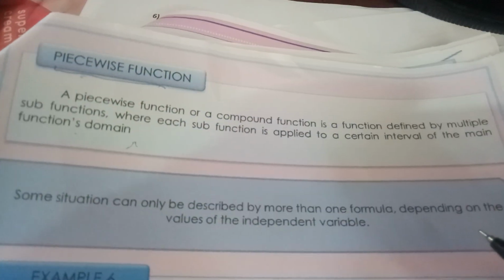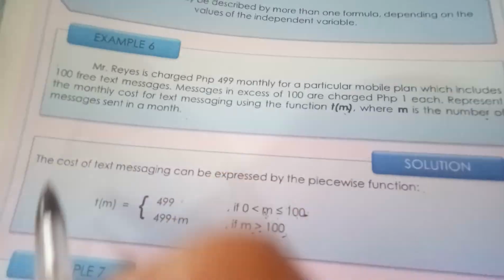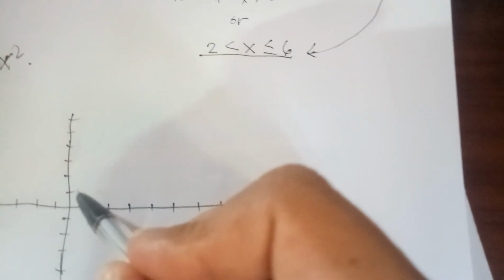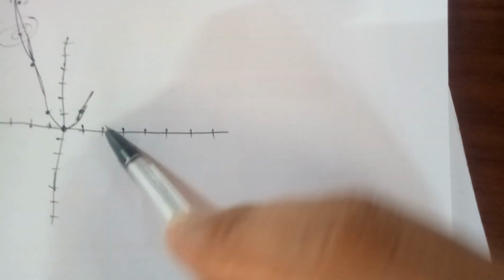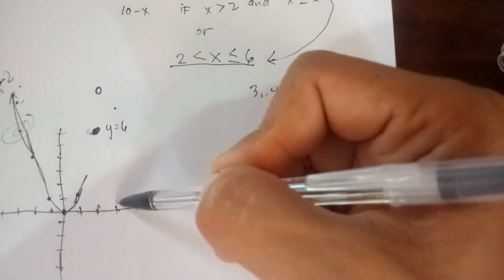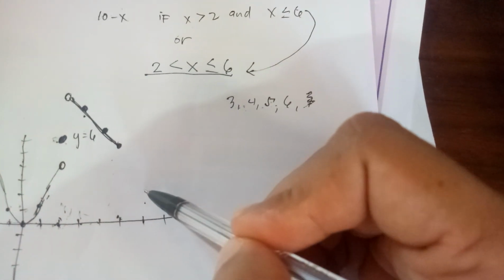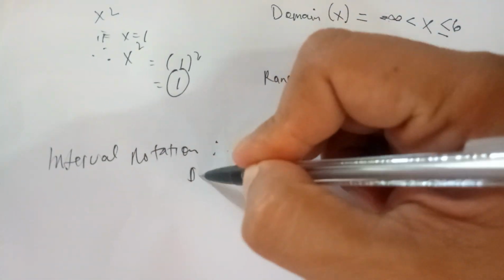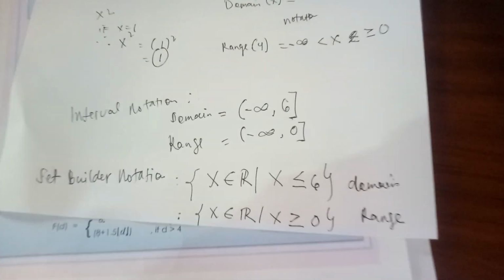Piecewise Function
Gen. Math (Piecewise Function)